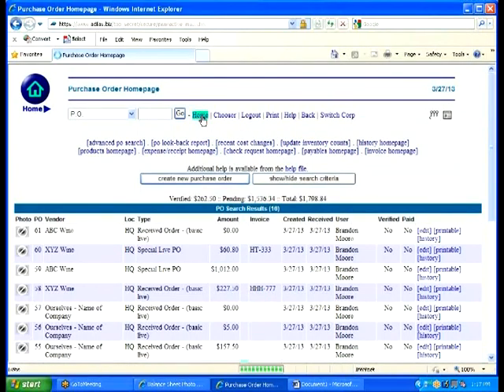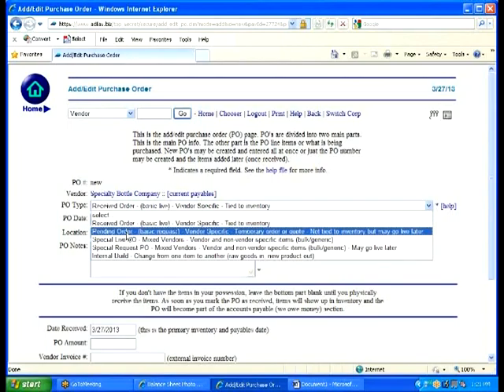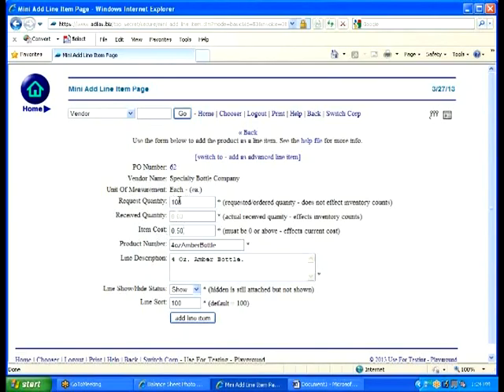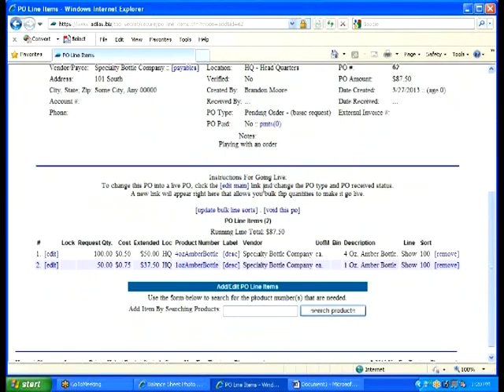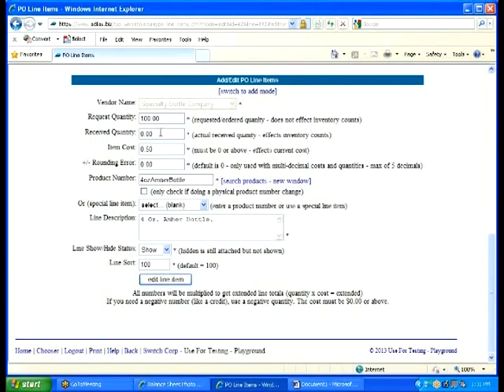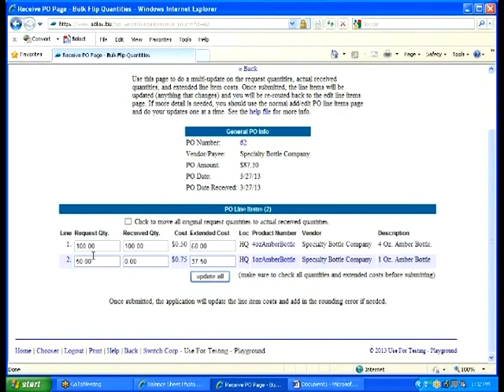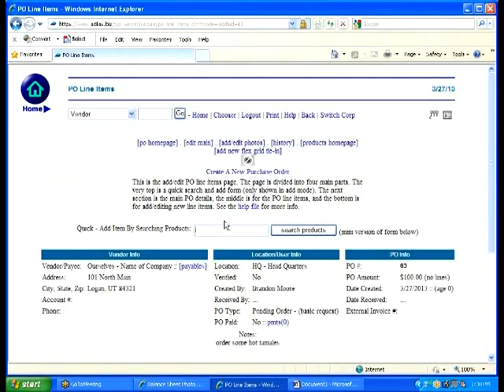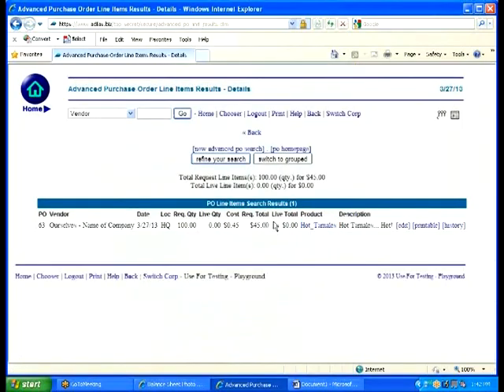Adilas.biz - March 2013 Training - Day 2 Video 7